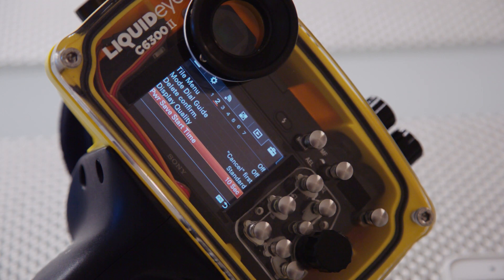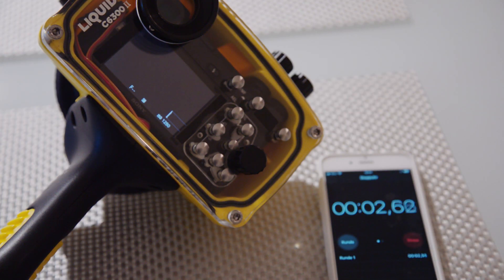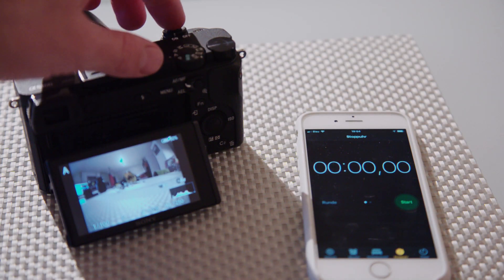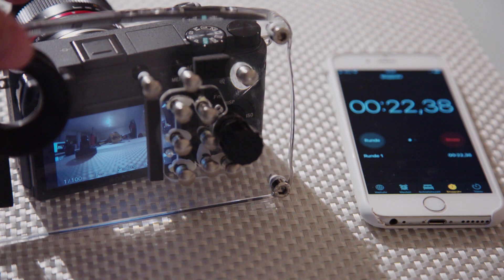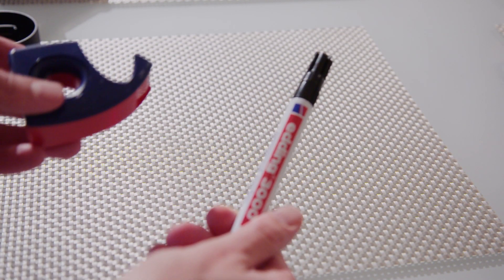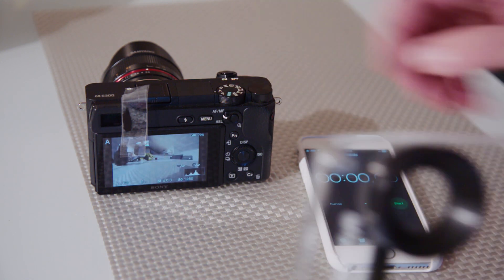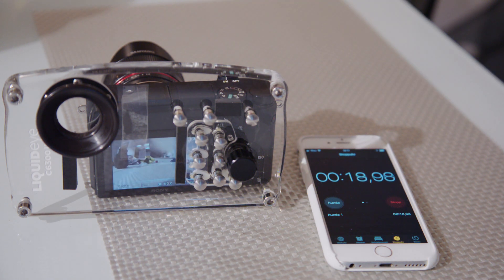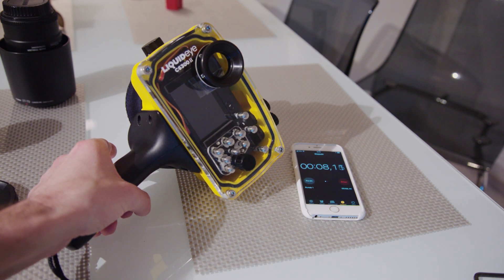Sony a6300, a6500, a6400, a6100 deactivate Viewfinder sensor for Powersafe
I have made an interesting discovery. With a little trick you can trick the Sony a6300 to go into power save mode by itself inside the case. I haven't found anything comparable on the internet so far.

Normally the a6300/a6XXX cannot go into power save mode because the distance sensor on the viewfinder detects anything in front of it and the camera thinks you are looking through the viewfinder.

If you paint five layers of tape with a black felt-tip pen and stick them on top of each other on the distance sensor, the distance sensor is deactivated.

This significantly extends the battery life